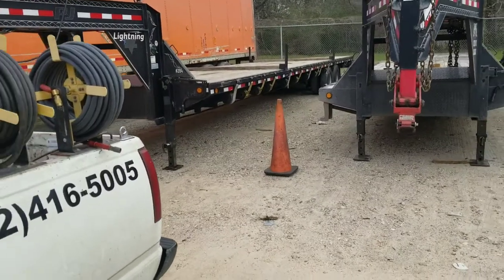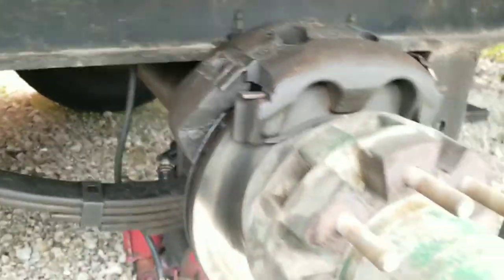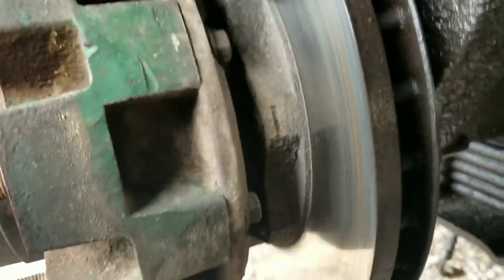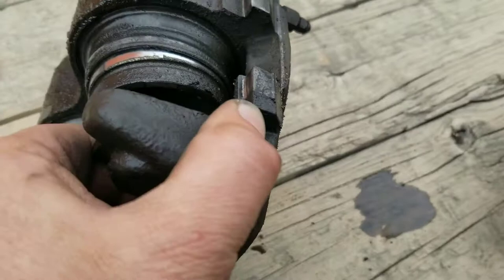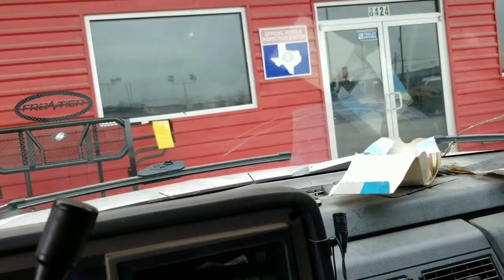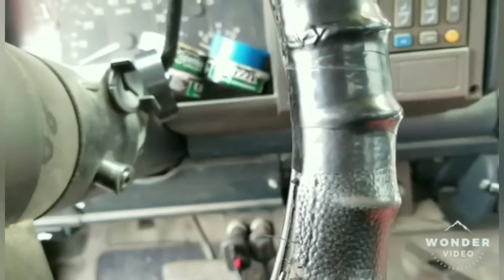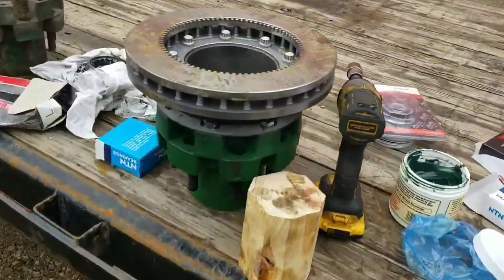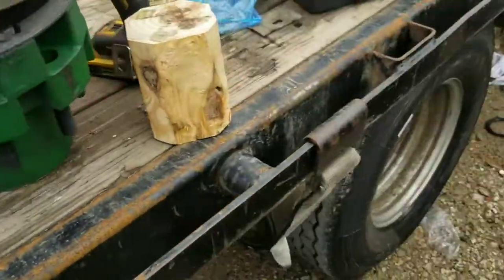Disc brakes replacement on a gooseneck. Ended badly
Gooseneck disc brakes, rotor and hub replacement that didn't go good.